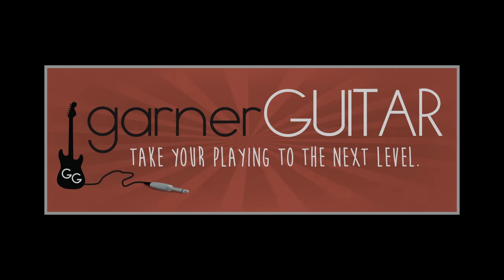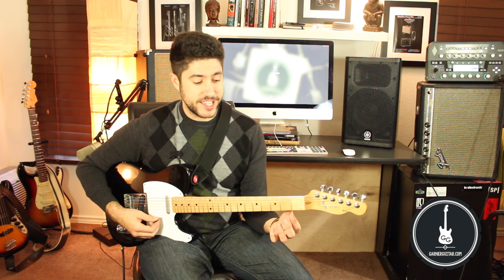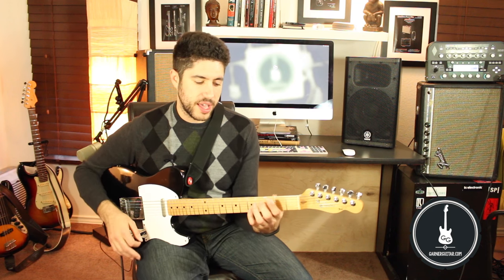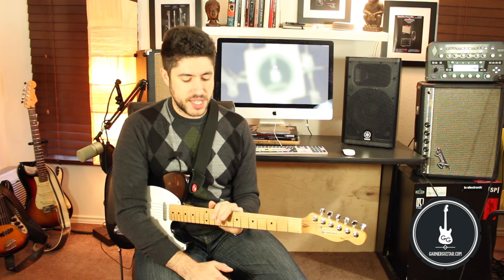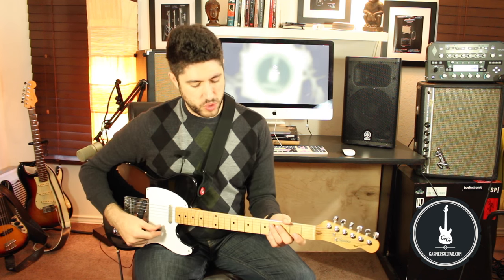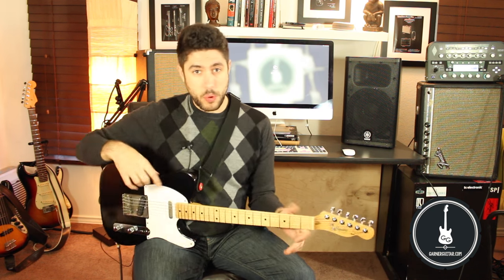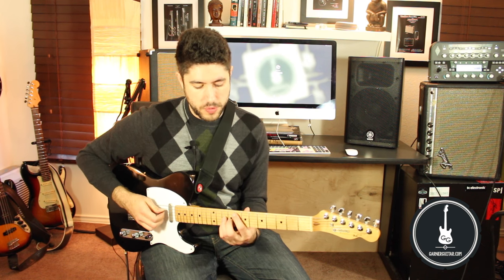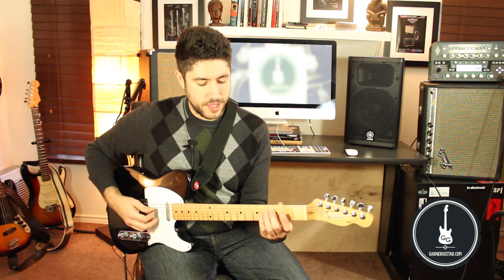Position Playing Part One - Garner Guitar